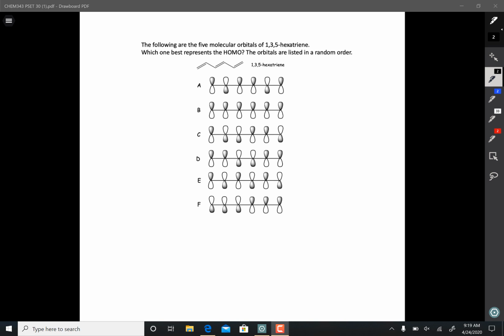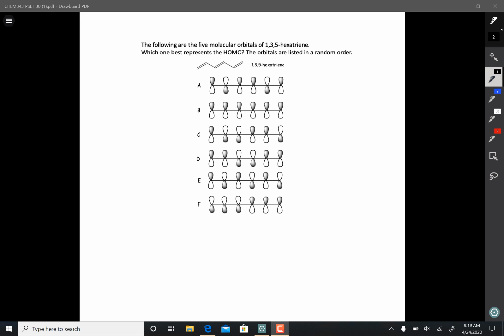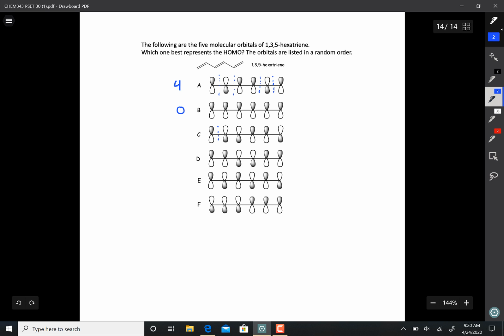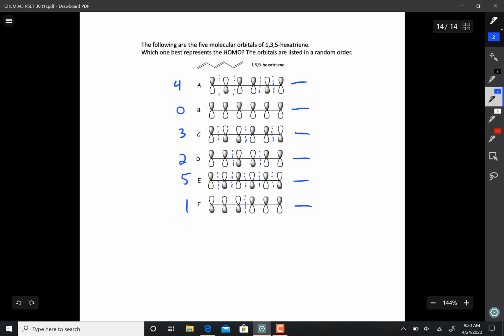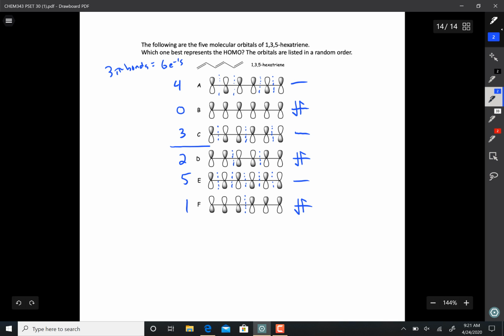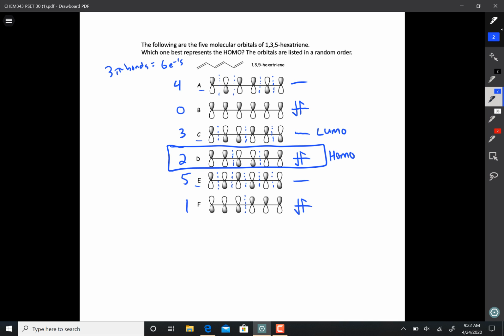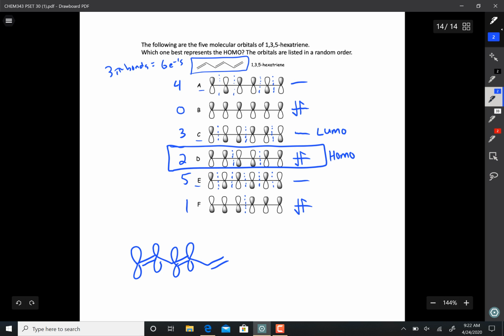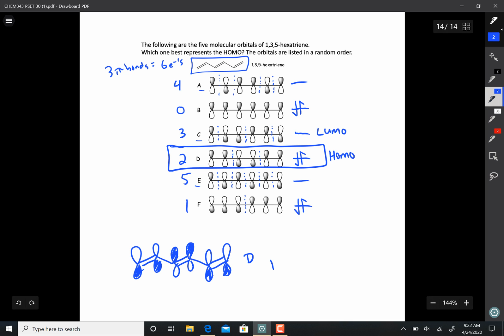Chem 343 PSet 30 MC